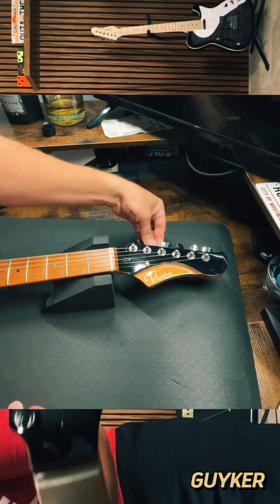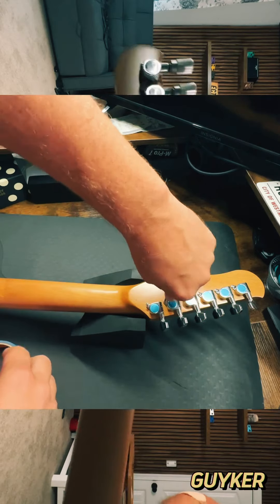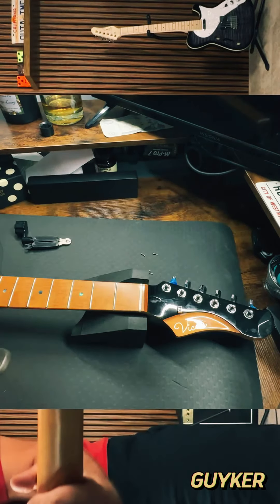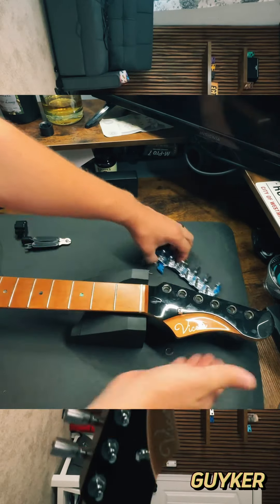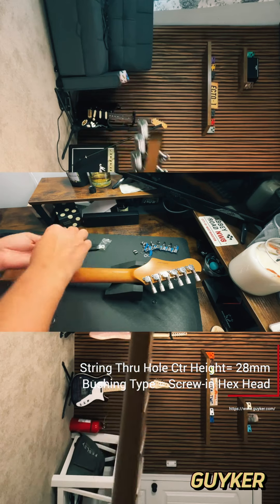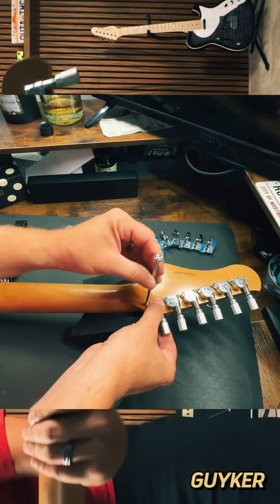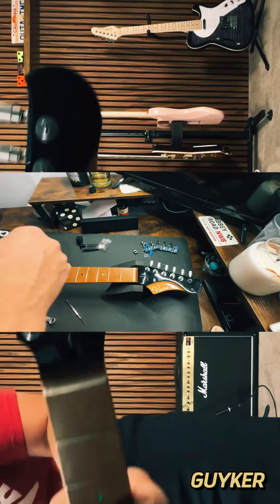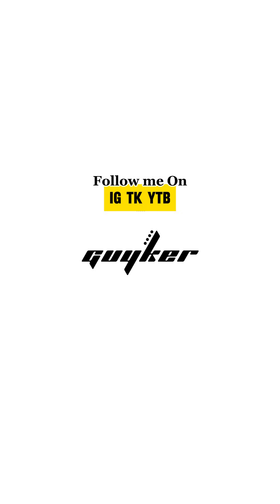Thanks for the review of Guyker 11SP! @Searching For Tone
We hope you enjoy them!

If you loved this video, show him some love by using his exclusive to shop and score an extra discount!

connect with fellow music enthusiasts! Be part of a community that supports and inspires each other—welcome aboard!